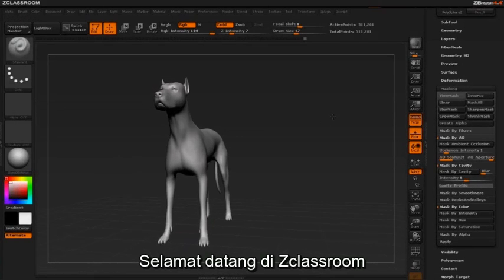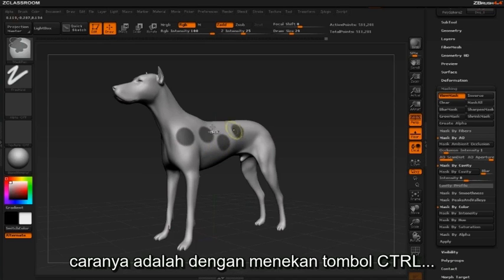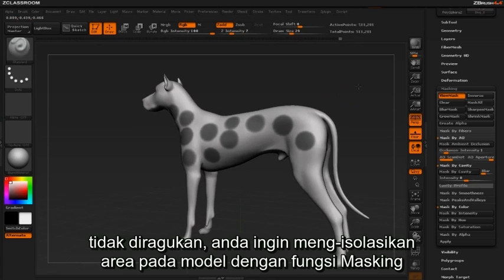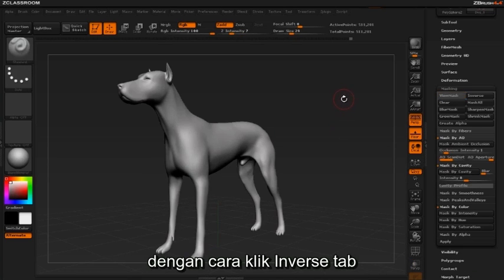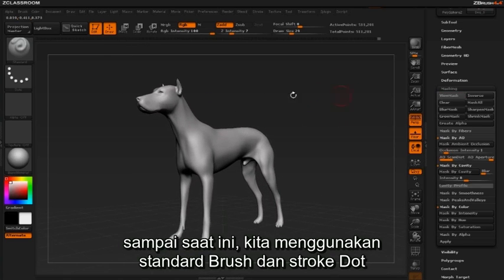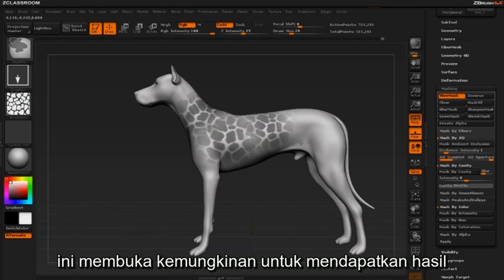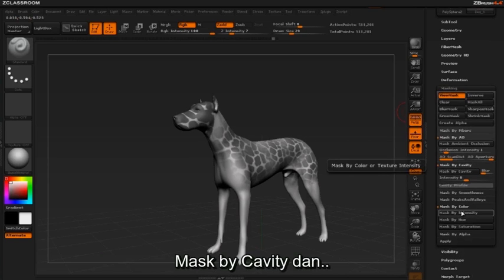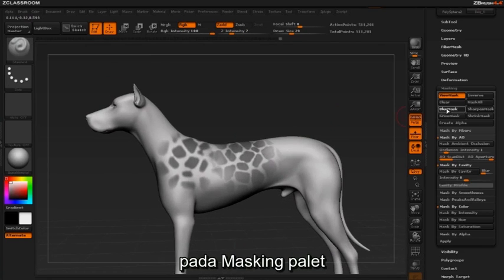Pixologic classroom - 07 masking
Membahas Masking di ZBrush